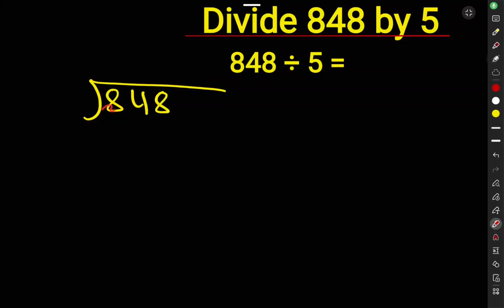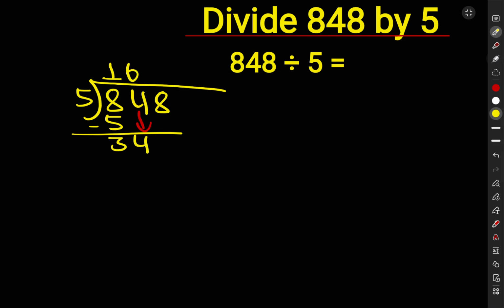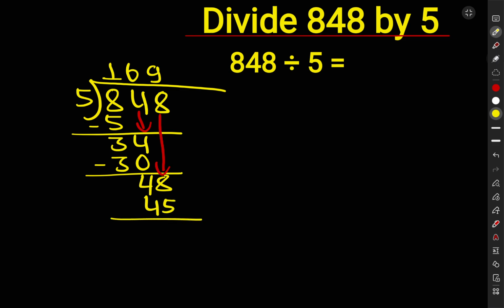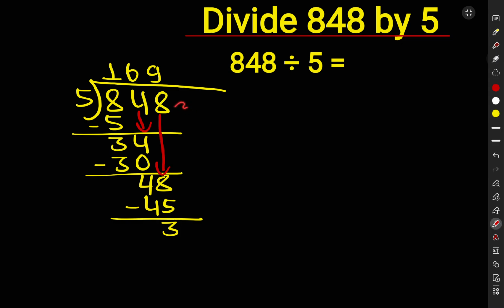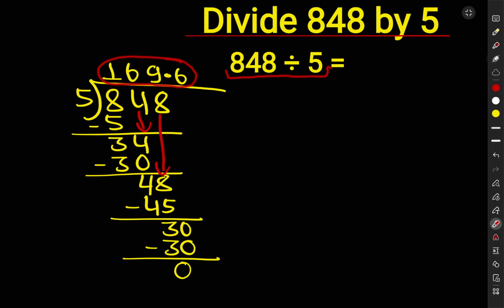848÷5 Divide 848 by 5 (Long division Method)